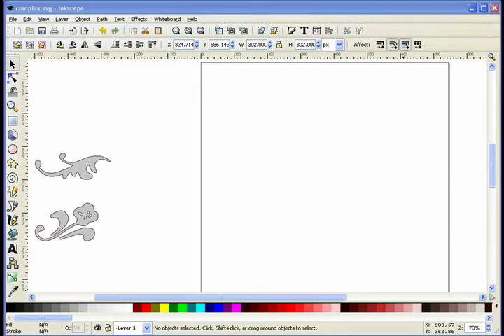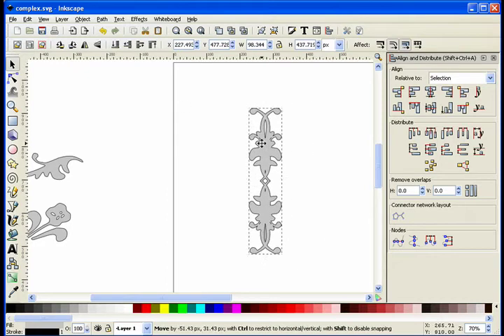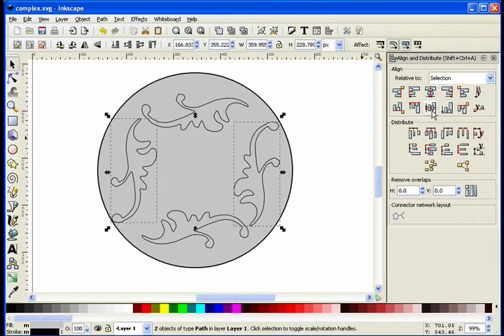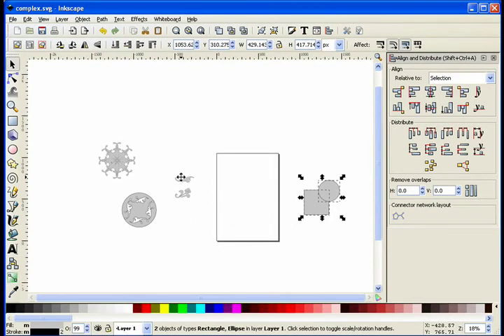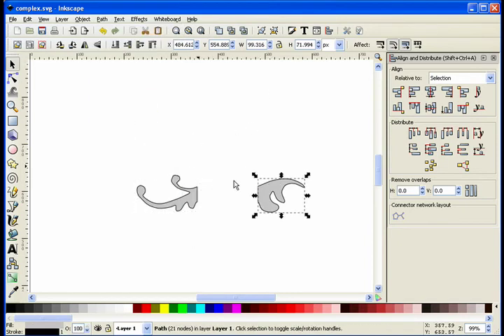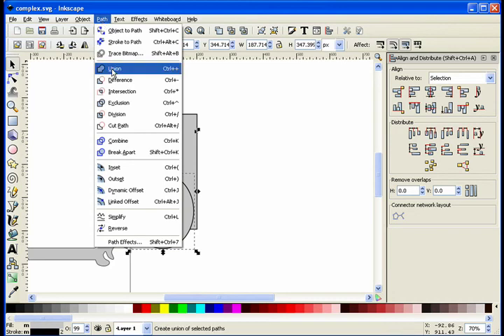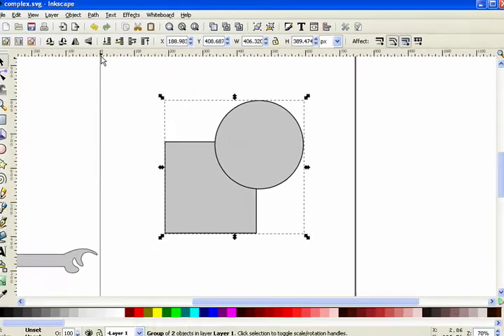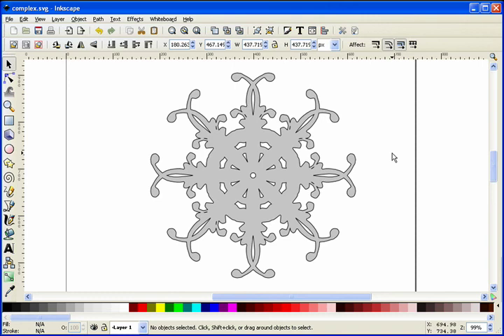Making Scroll Saw Patterns with Inkscape - Lesson 4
Lesson 4

This lesson, we discuss creating complex shapes using additive and subtractive tools to basic shapes. These tools are found under Path menu. We'll be discussing Union, Difference, Intersection, Exclusion, Division and Cut Path. We'll also touch briefly on Combine and Break Apart.